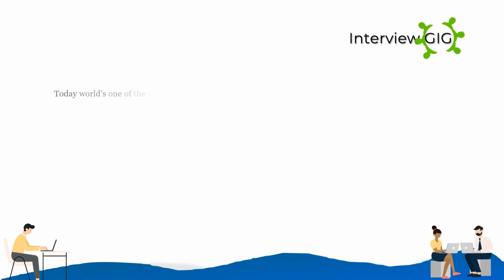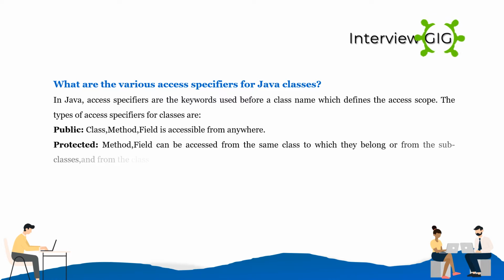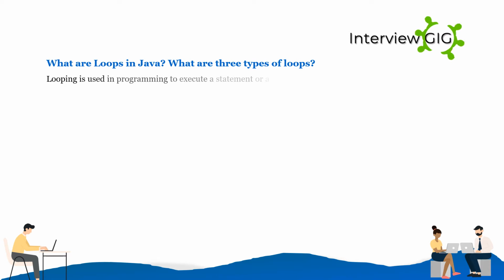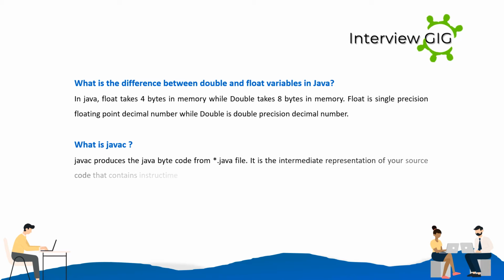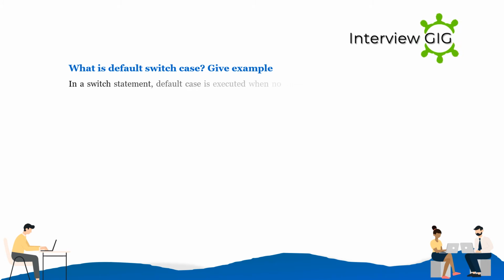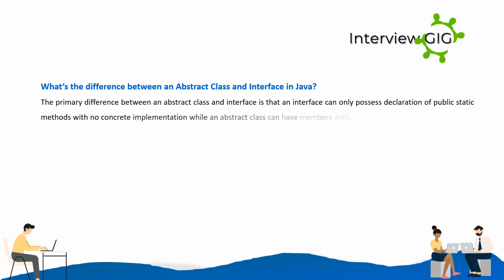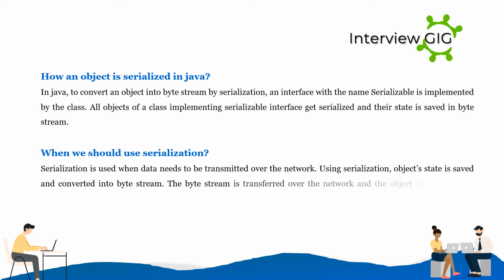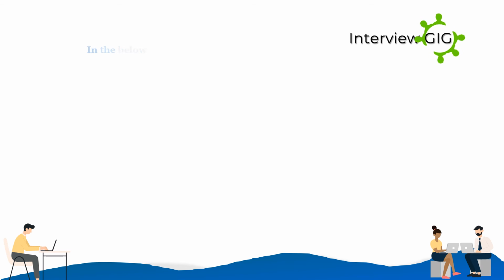Core Java Interview Questions and Answers | Updated Java Interview Questions for Freshers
We've prepared top most asked Core Java Interview Questions and Answers for beginners & experienced. These are most common and frequently asked core java  interview Questions which you are bound to face in Java related job interviews.